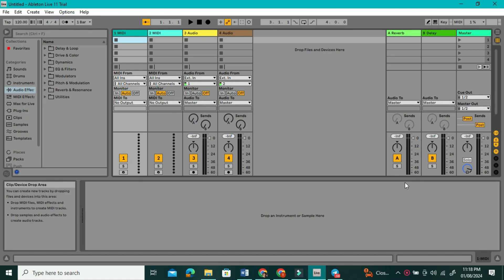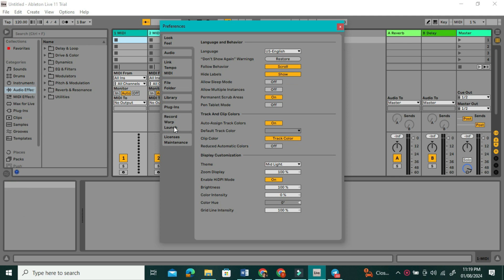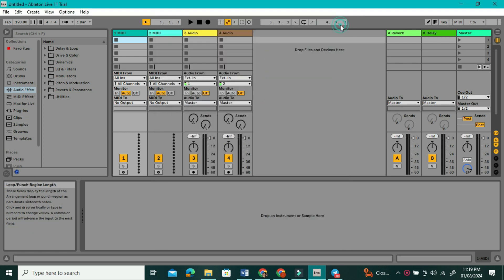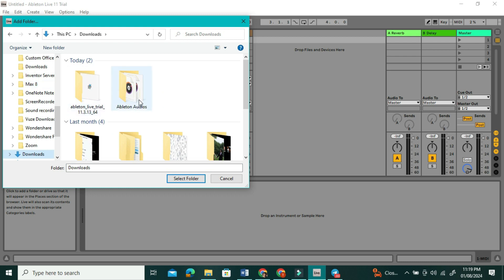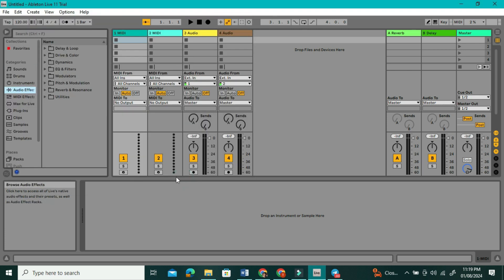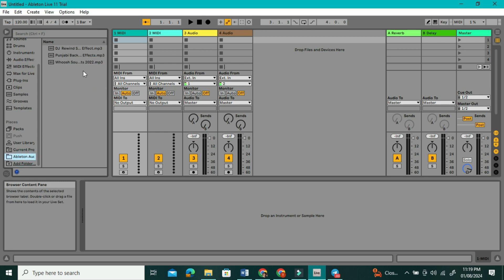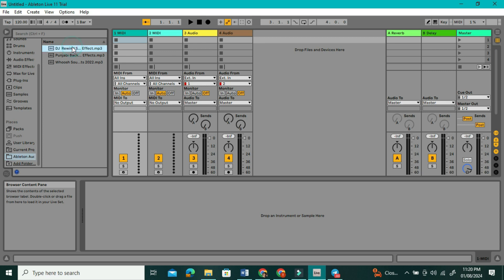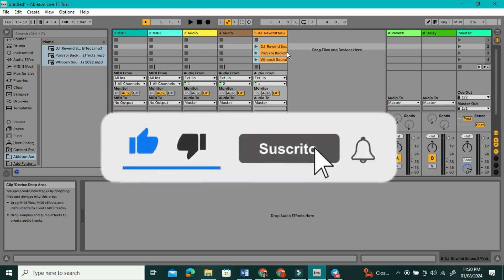How To Import Audio In Ableton Live 11